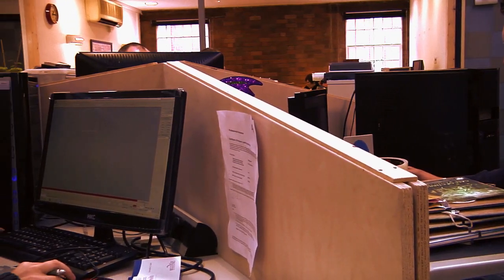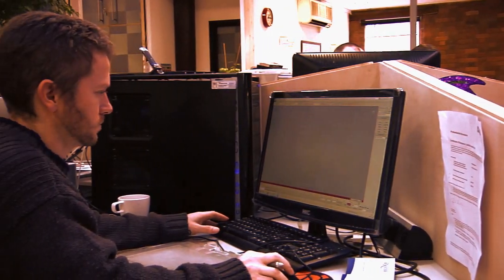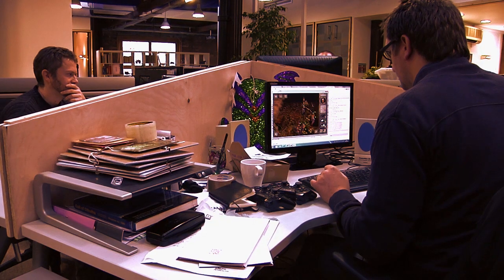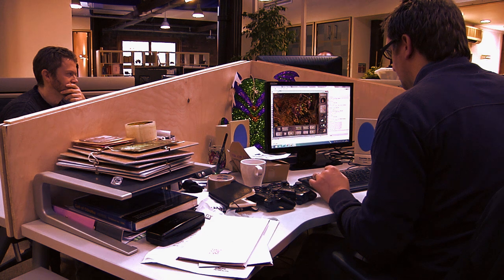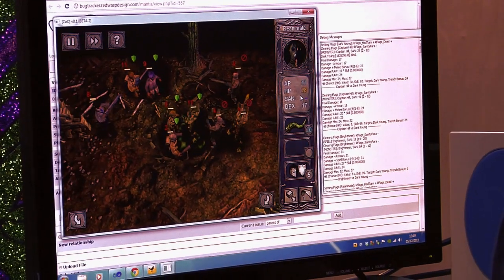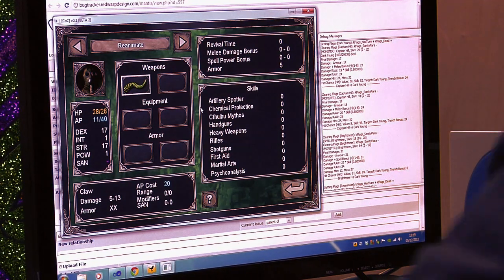How to make an indie game - Part 2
Part two of our series of videos on how to set up an indie games studio covers game design and development. Michael Devereux, Stuart Griffin and Tomas Rawlings from Red Wasp Design talk to us about how to design a great game.